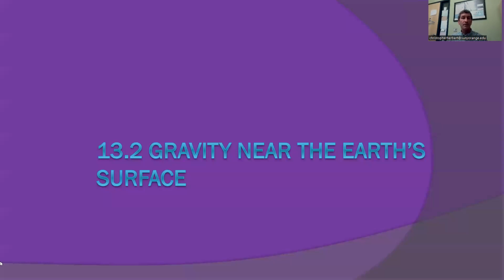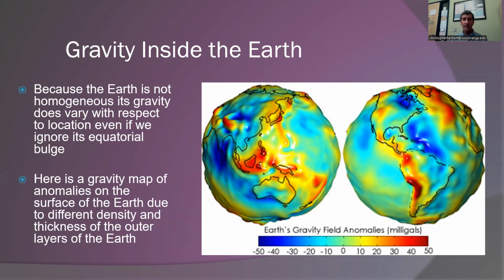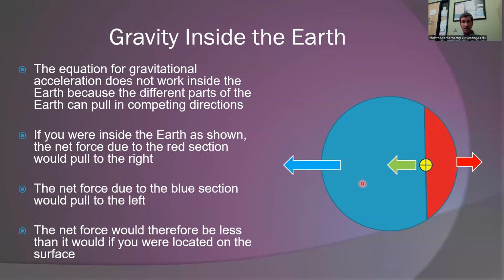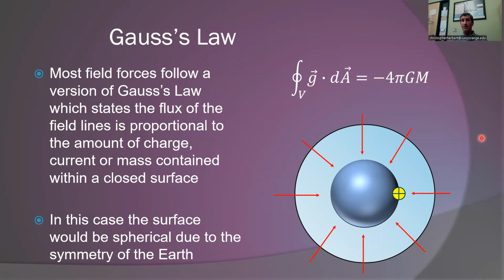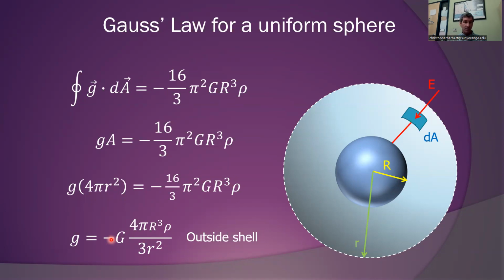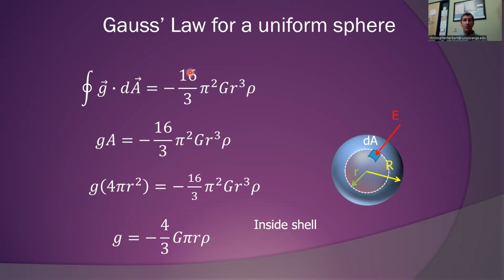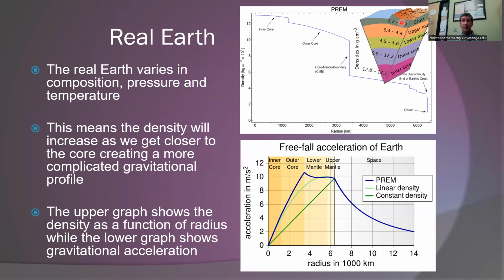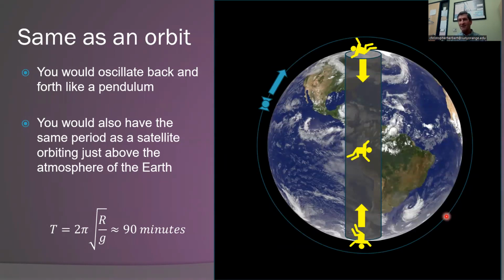Physics I - Chapter 13 Sec 2 - Gravity Near the Earth's Surface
Sec 2 -  Gravity Near the Earth's Surface